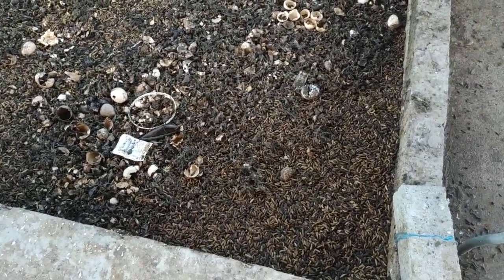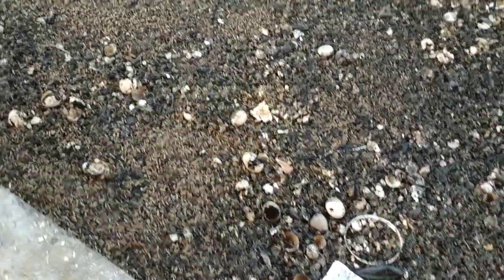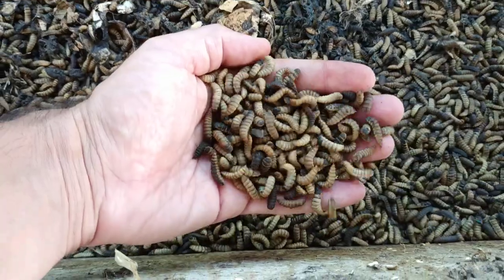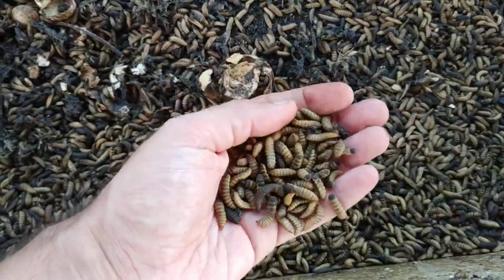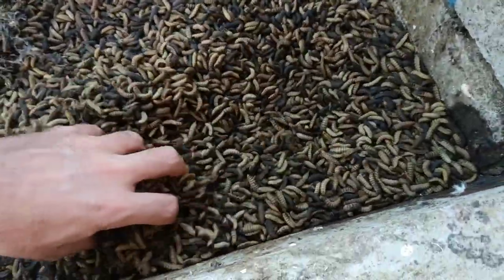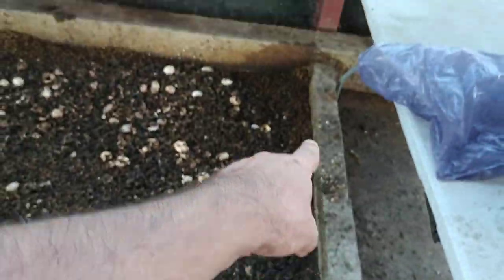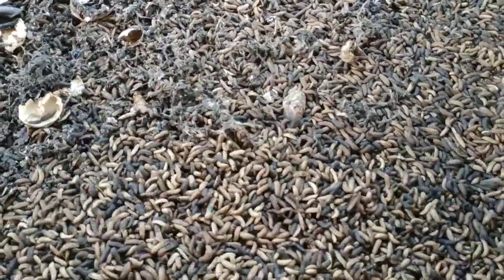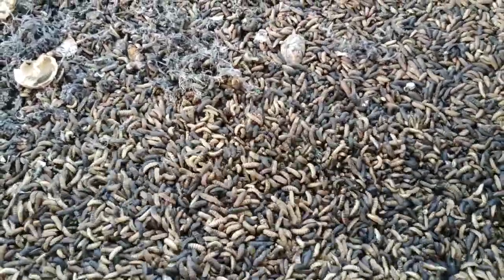BSF larvae growing on layer hen manure and hatchery waste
Description of BSF larvae processing agricultural waste in the Limpopo province of South Africa
Filmed on the 29 March 2019